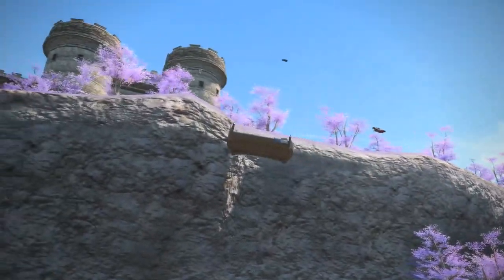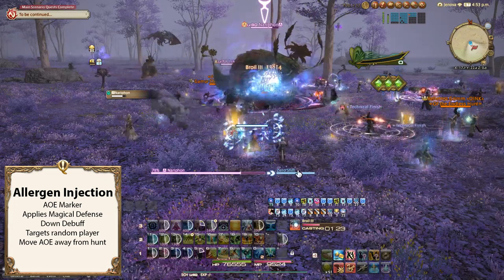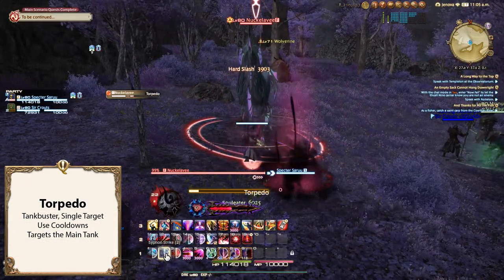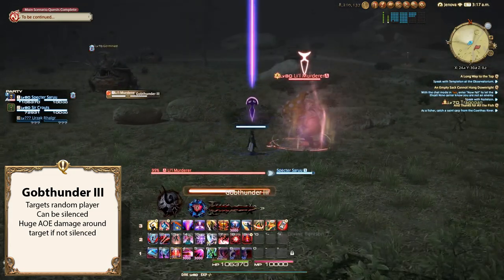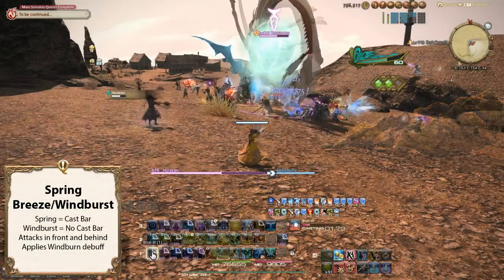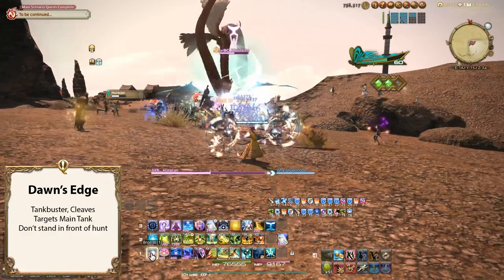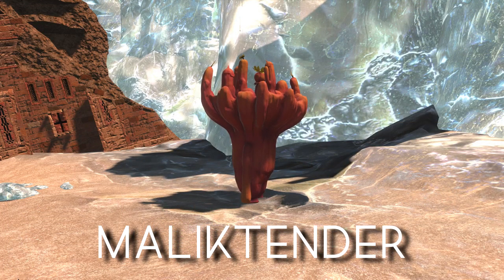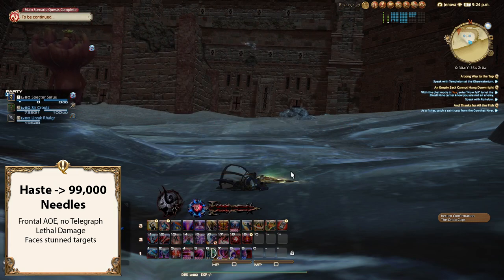FFXIV Shadowbringers A Rank Guide - Part 1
Hello! This is my first FFXIV video so I'm both super nervous and super excited to be sharing it with you all!

As someone who leads trains pretty often, I noticed people dying to some of the same things over and over, so I figured I'd throw together a guide on how the A Ranks work, so maybe people will die a little less.

Forgive any mistakes you may see, but don't hesitate to point them out, as I do want to make my videos better. I'm out of practice as it's been over a year! Since I've made content, but I'd like to get back into it. It's a bit funky having to learn how to record on PC, on how to not move the camera too fast and such, but I'll learn as I go.

If you're on the Aether Datacenter and looking to get into hunts, might I suggest the discord AetherHunts

Happy Hunting!